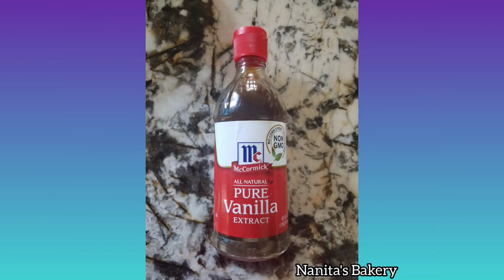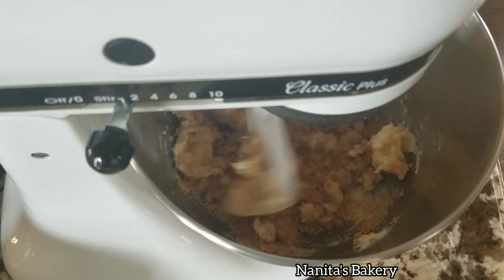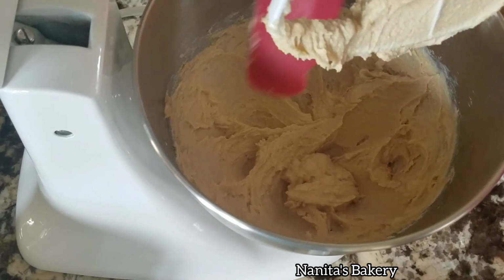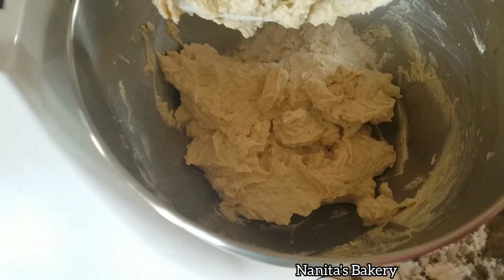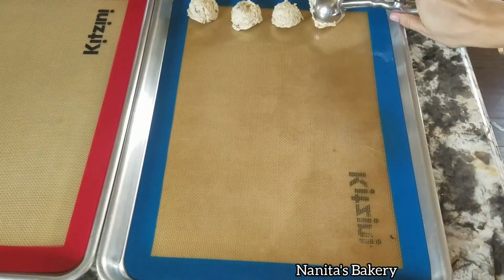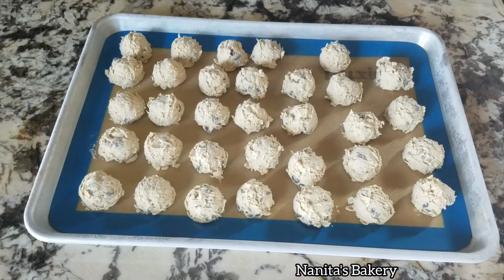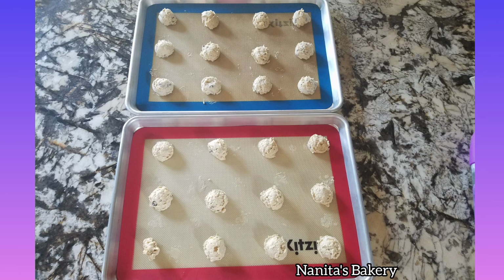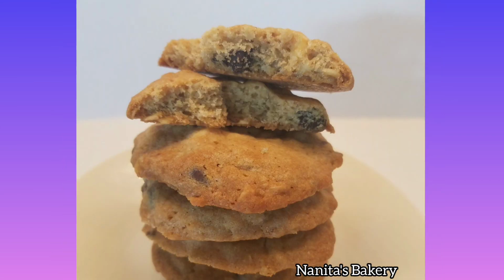Easy Chocolate Chip Cookies 🍪 change the toppings to satisfy your cravings 😋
This is my go to recipe for cookies. It is a wonderful base for any cookie, you just decide what toppings to add. Today I am using white and semisweet chocolate chips, but you can do white chocolate chips and cranberries, m&ms, raisins, nuts...whatever your taste buds are in the mood for.
I use Amanda's recipe which you can find in this
with a few changes (as listed below).
Also check out her other recipes. She has a lot of good stuff in there.

I decreased the amount of brown sugar and changed the type of chocolate chips to get THE perfect combination for my family and me. I also use the creaming method instead, to get soft cookies on the inside with a light crisp edge 😋 Here is my modified recipe based on hers.

1 cup (226g) butter
1 cup (250g) brown sugar
1/2 cup (100g) granulated sugar
2 large eggs room temperature
1 tsp. pure vanilla extract
2 cups (256g) all-purpose flour
1 cup (90g) old-fashioned oats
1/2 tsp. baking soda
1/2 tsp. salt
1/4 tsp. ground cinnamon
1 cup white chocolate chips
1 cup semisweet chocolate chips

Happy Baking! I want to make sure this channel is giving you what you are looking for 😊 Thank you for supporting my channel!